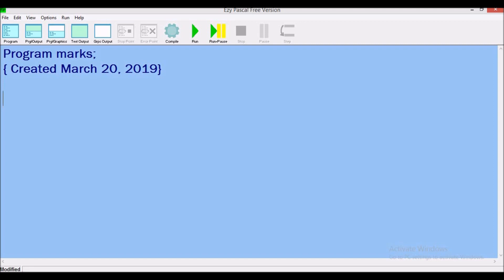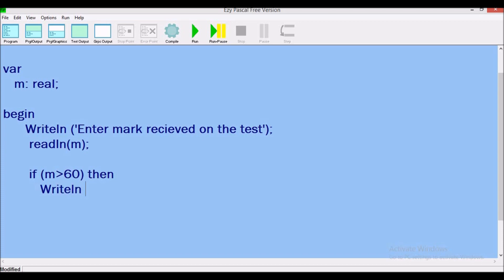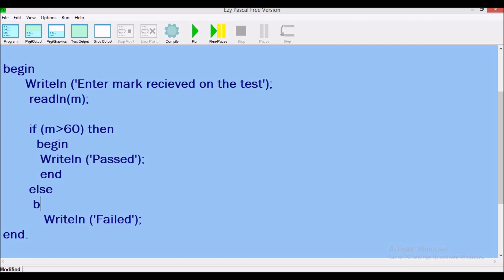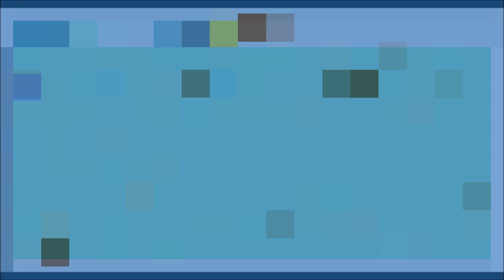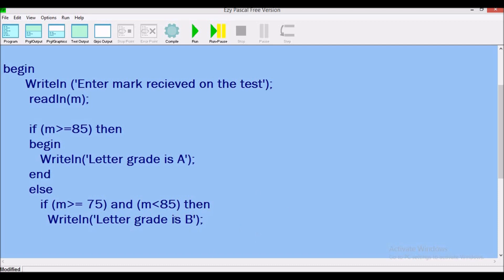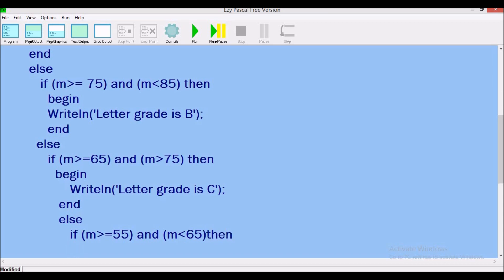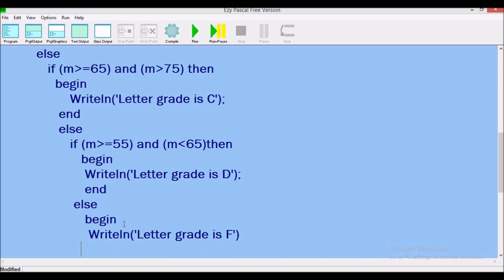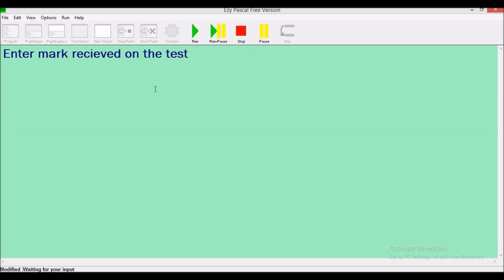Pascal 101 |Tutorial |Selection statement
Selection statements are an important part of any programming. This video will assist with using selection statements in Pascal.